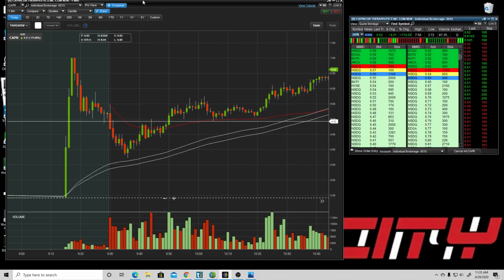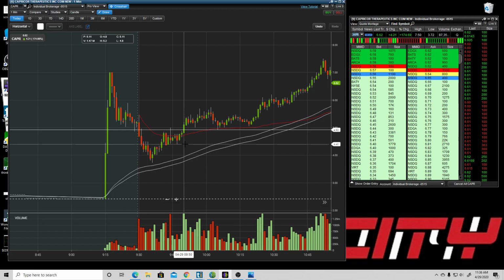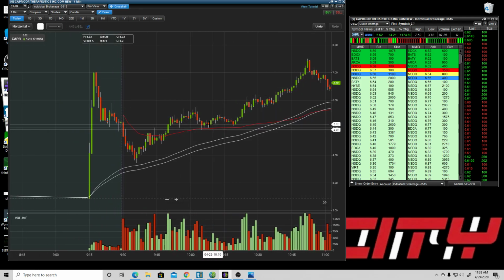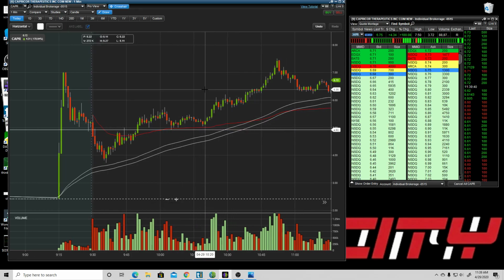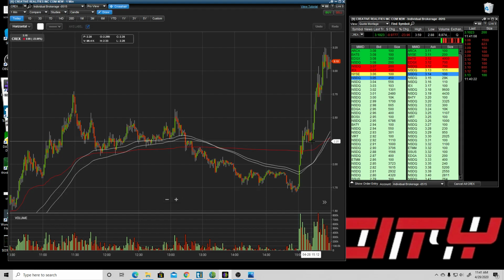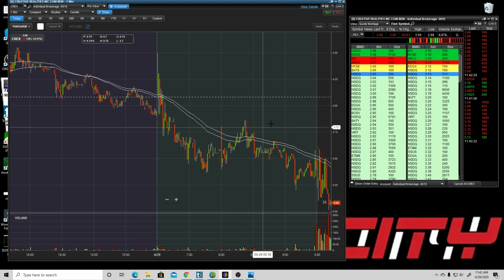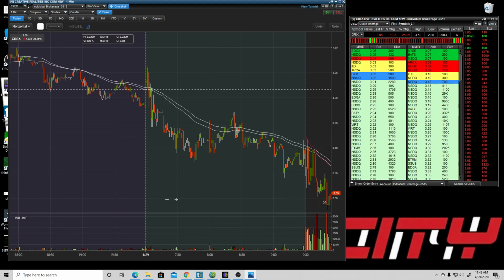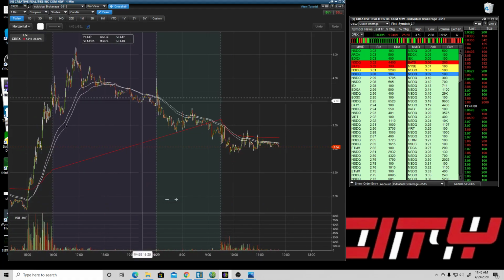Wednesday Morning Trade Recap |Nick| $CAPR $CREX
Nicks Penny Stock Market Recap

Nicks Background
I Started Day Trading penny stocks back in 2016. Alex was one of my mentors who taught me how to trade in the stock market. Timothy Sykes was someone who piqued Alex's interest in small caps. He was mentored by him, he also learned from Steven Dux, Tim grittani and others. Alex then passed his knowledge down to me. I started off as a broke high school kid with a small account. I ended up blowing up my first Etrade account in my senior year of high school. After I blew up my first account Alex had me paper trade through a TD Ameritrade simulator using Think or Swim. From then I learned the importance of practicing on a paper trading account and I learned the hard way of what can happen if you don't. I performed well  for an extended period of time in the simulator and eventually started on my next live account with $4,000 dollars. Shortly after I joined a few day trading chat rooms. Most of the rooms I joined I realized after were not good to put in nicely I lost half my account and was taught the wrong way to trade. I was then re guided by Alex along with some other traders I met. After working alongside them I started to pick up some new trading strategies and started to find some constancy after tons of trial/error. After backtesting my trading strategies I've created along with having set rules and having a good trading process I was able to see great results. I was able to grow my small trading account beyond the pattern day trading rule. Sometime after I opened a trading chatroom along with Alex and Jim. Velocity has a great mix of experienced and newer traders. Velocity is now a  2 in 1 chatroom, we teach you how to trade options and small caps. I am running the small-cap room while Alex and Jim are teaching options trading!

Your use of any of the information or services provided by Velocity Trading on its websites, in its chat rooms, in any of its training rooms (physical or electronic), or otherwise, is entirely at your own risk.  The Company is not a registered investment adviser or broker-dealer, is not providing any individual trading or investment advice, nor is it making any recommendations regarding the purchase or sale of any security, including but not limited to stocks, bonds, commodities, futures contracts or options.  Likewise, the Company is not providing any investment, retirement, estate,